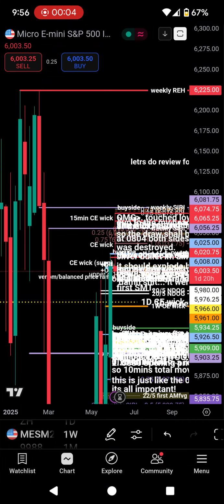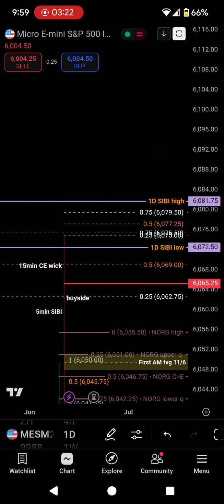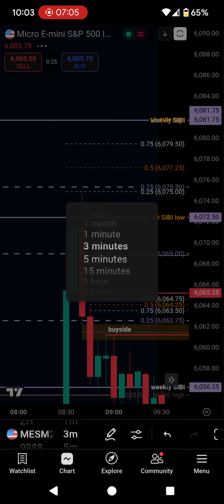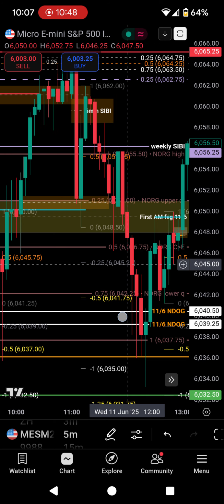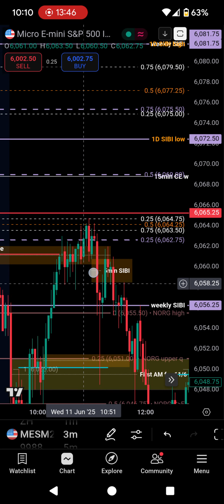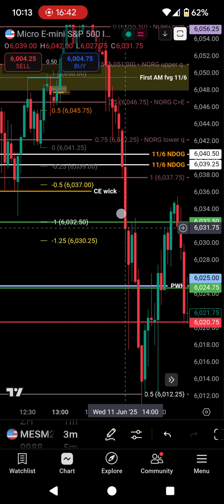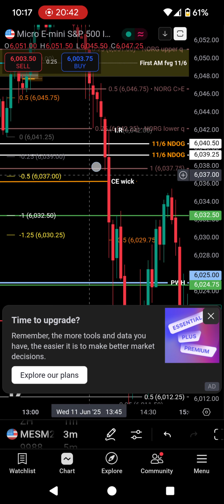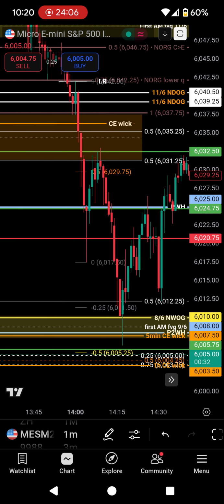9/6/25 to 13/6 weekly review